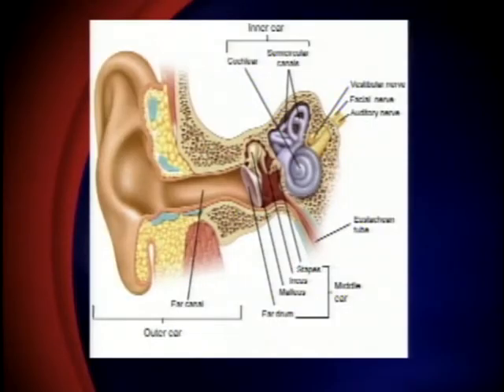Dr. Gillette speaks about ear infections on GMH